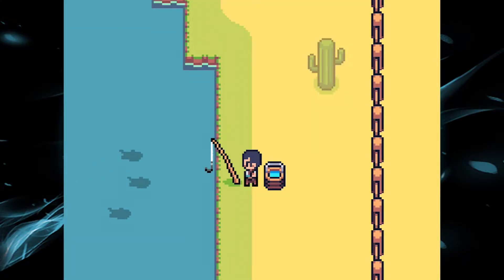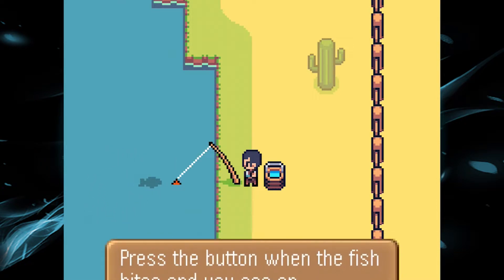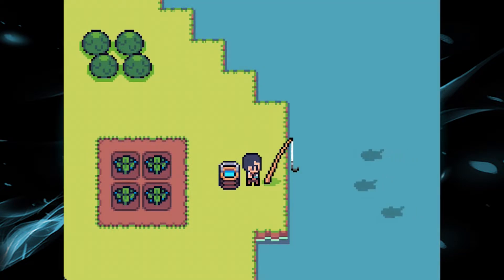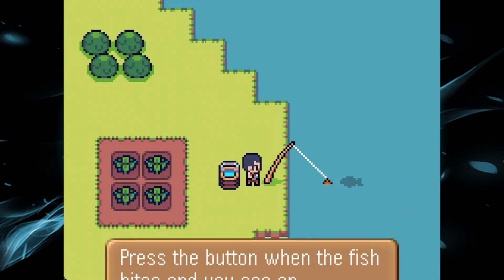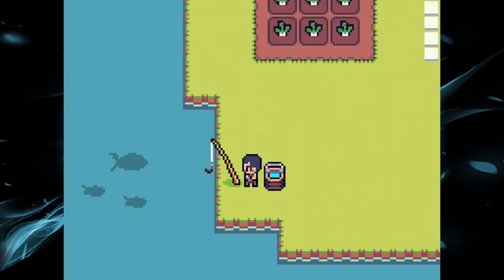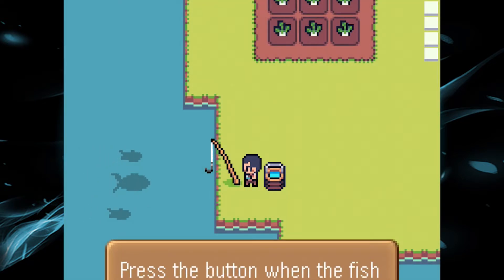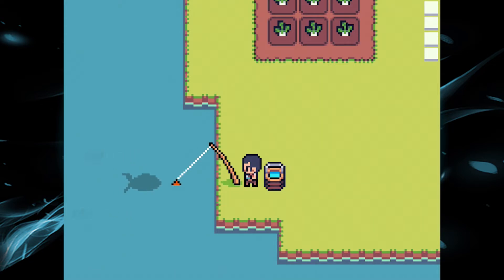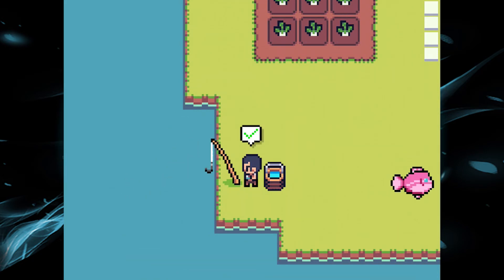Mini Mini Farm - Fishing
A brief chat about fishing.